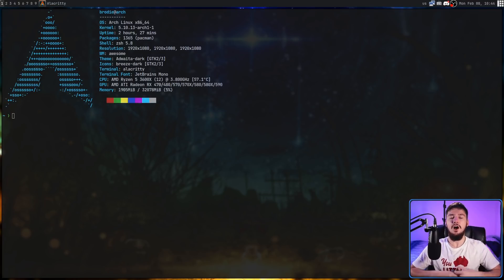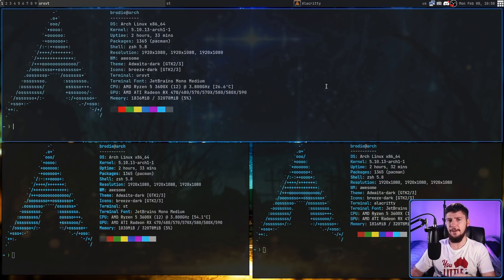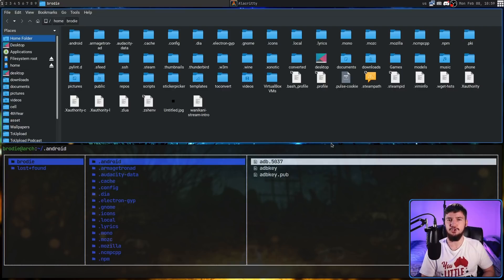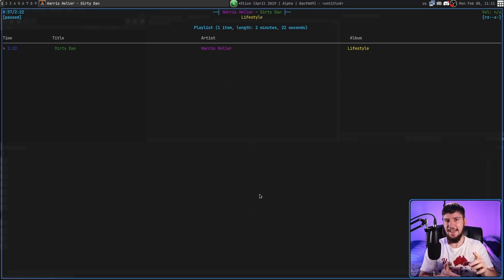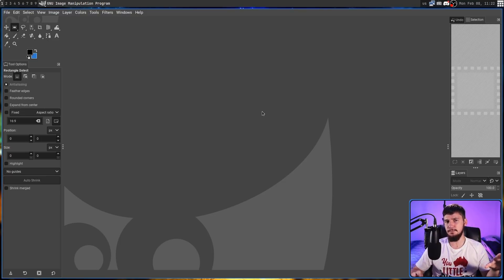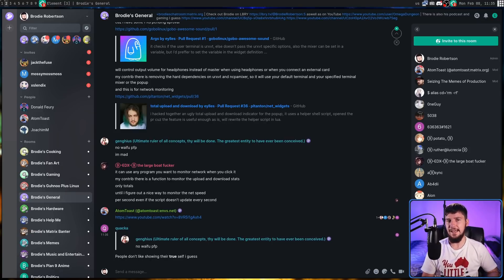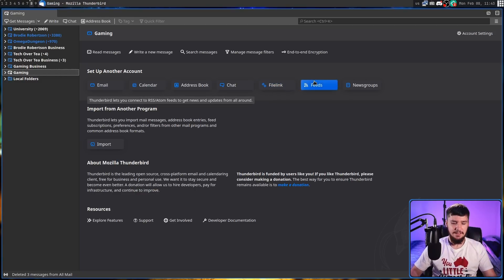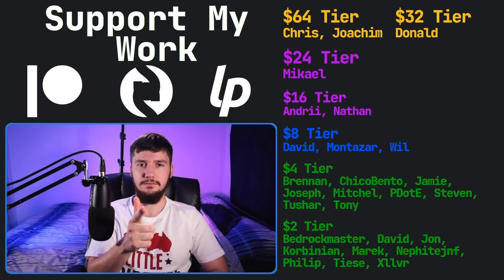Most Important Linux Programs On My System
I try out a lot of linux programs on this channel and every so often someone asks me what I'm actually using normally on my system, there's way too much software to go over but this should be a lot fot he main things, and if there's anything else you're curious about feel free to ask.

Time Stamps
0:00 Introduction
0:35 Distro
1:26 Window Manager
2:02 Shell
2:45 Terminal
3:38 Web Browser
4:44 File Manager
7:09 Media Consumption
9:01 Image Editing
9:57 Launcher
10:36 PDF Reader
12:23 Emails
13:40 RSS Feeds

Credits
🎨 Channel Art:
All my art has was created by Supercozman